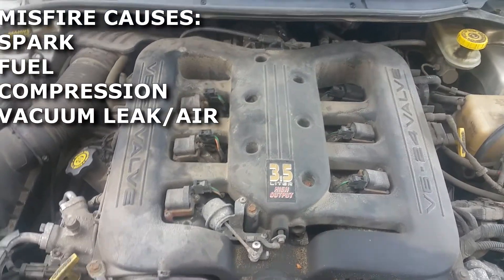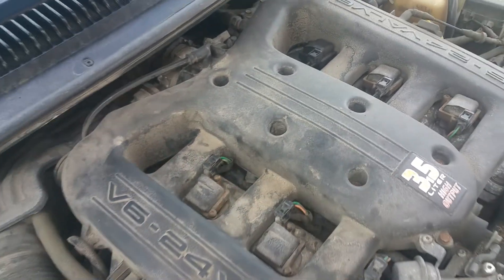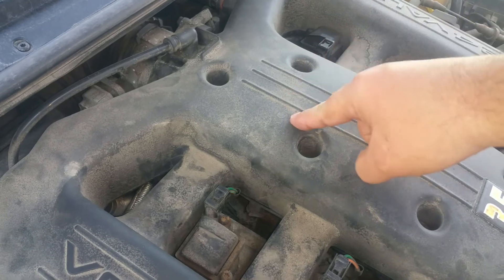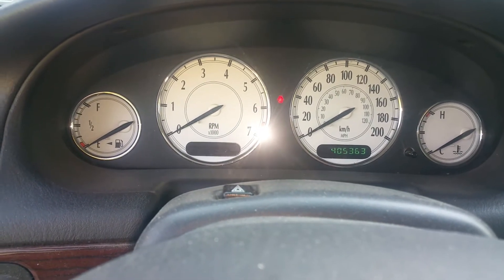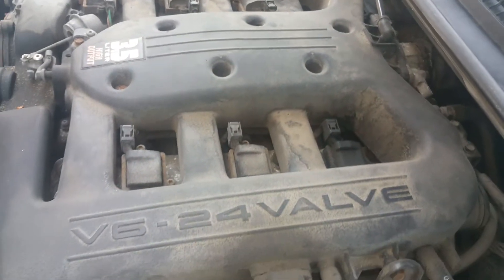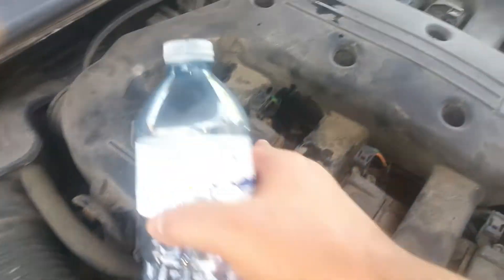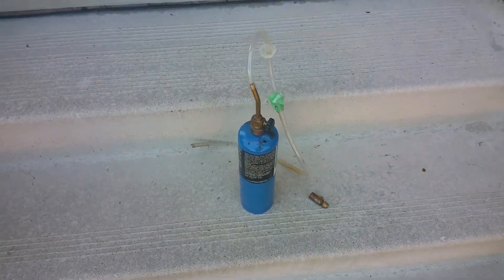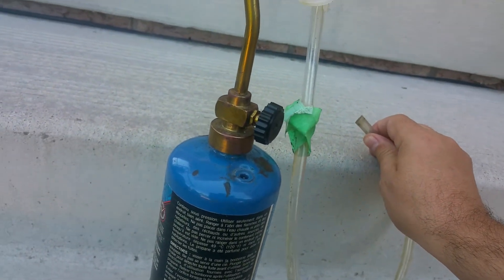Misfire, Lean Code, Rough Idle? Use Water Or Propane To Find The Vacuum Leak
Great test for troubleshooting a lean or misfire code and rough idle and/or hesitation.

You can safely use water or propane to find a vacuum leak as it will change engine characteristics when engine is running assuming u have a vacuum leak in the intake manifold / plenum and all associated vacuum lines and brake booster.

test was done on a 2000 Chrysler 300m with 405,000.
i got a misfire engine code p0305, misfire on cylinder #5.
swapped out ignition coil pack and spark plug for cylinder #5 w/another cylinder but error code returned/no change for cylinder #5, this rules out spark for the misfire code.
code was retrieved using elm and android torque app.
gasket needed is Fel-Pro Ms 91990 Plenum Gasket Set